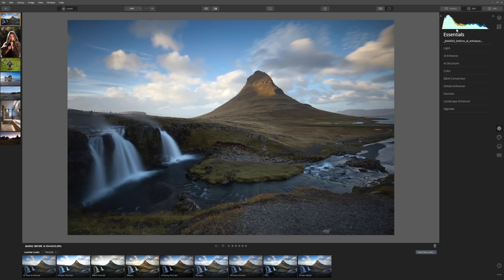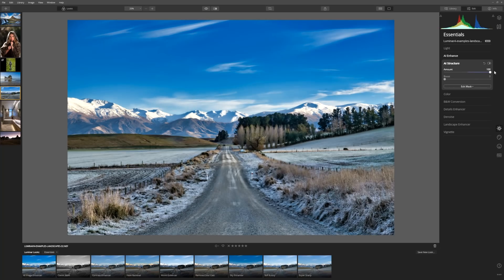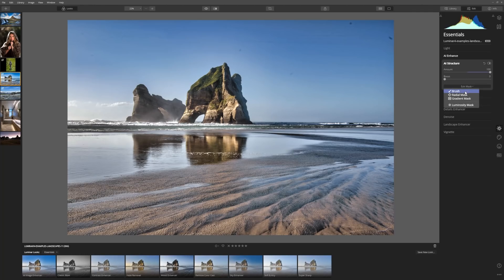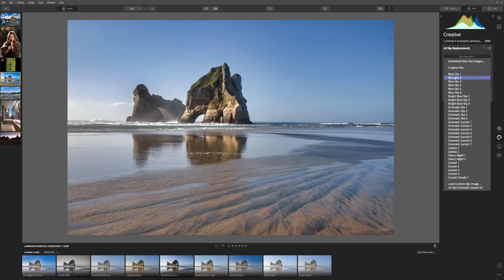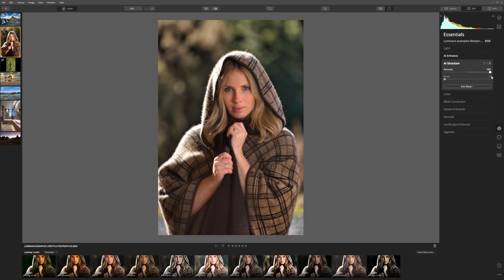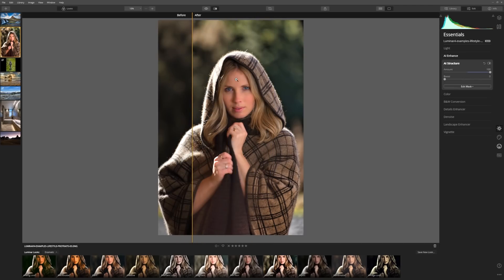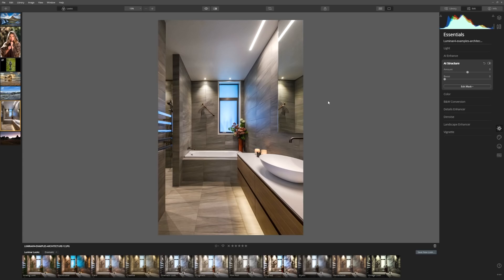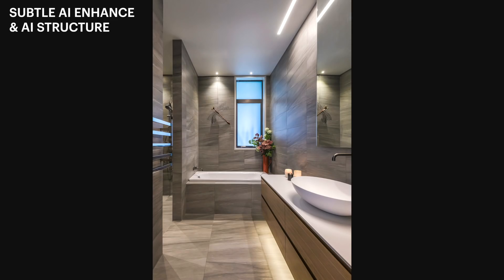AI Tools Explained || Luminar 4 Tutorial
Ever wonder why AI tools are such a big detail? Discover all about the photo editing AI filters that are packed into Luminar 4 with this in-depth tutorial by Anthony Turnham. On his photos, this professional photographer explains how to use AI Enhance tools, the AI Sky Replacement, AI Skin and more smart filters to create the look you want. The human, detail, and sky-aware AI software accomplishes this job in seconds and with maximum ease. Watch Anthony shows how with just a simple tweaking of a few sliders, you will be able to achieve the same jaw-dropping results. On top of that, you will also learn the hassle-free way of using Luminar’s masking, that brings out the desired effect only on the areas of the photo you need it on.

Luminar 4 uses the power of AI to give you stunning results faster.

Want to try out Luminar 4’s magical AI tools for yourself? Click the link below and get Luminar right now.

Happy creating!